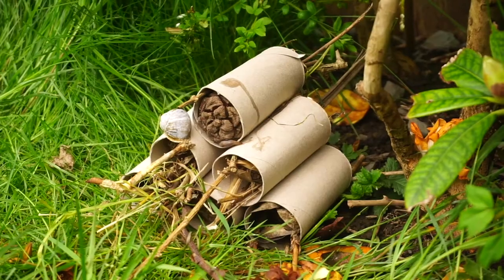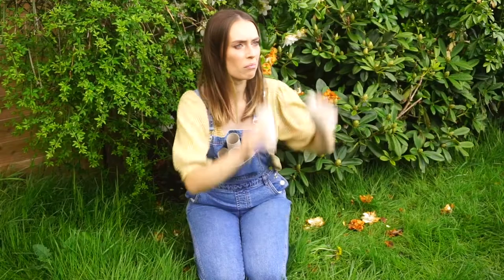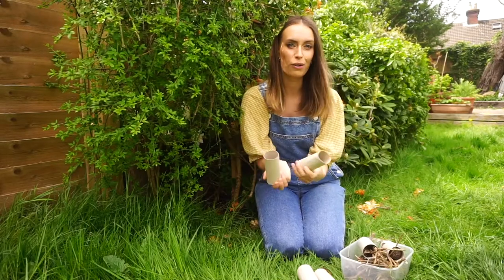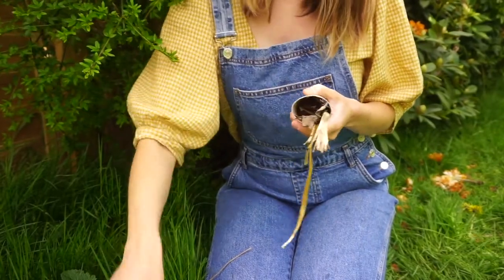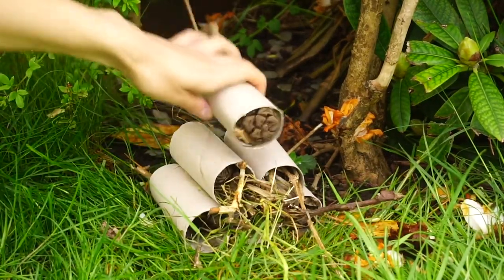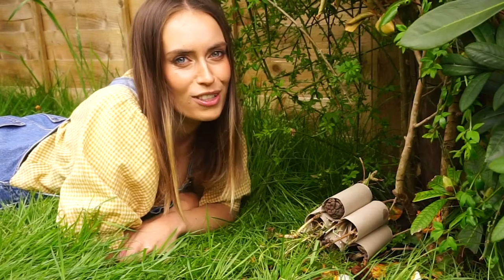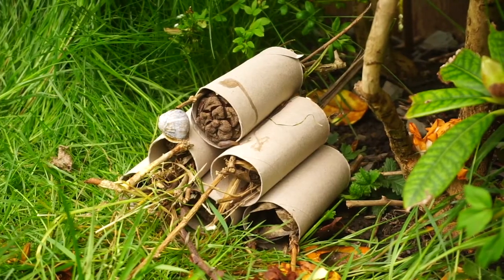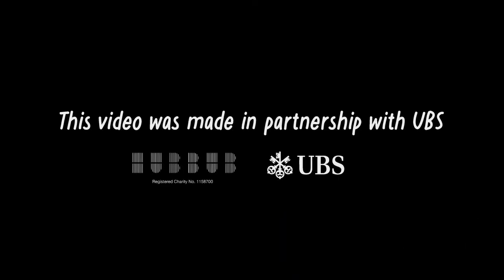Ecosystem Restoration Education Kit: How to make a bug hotel